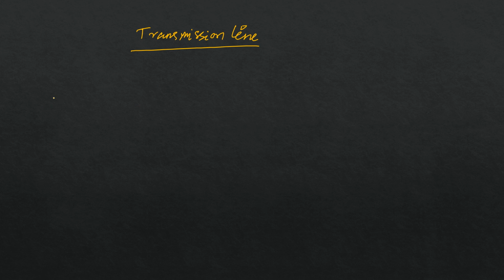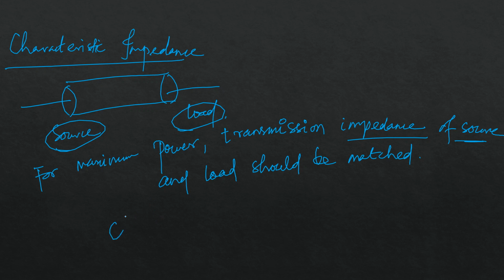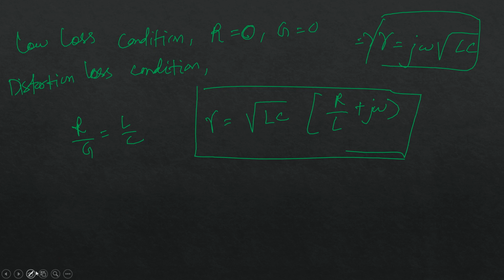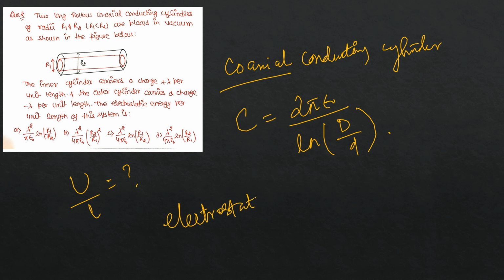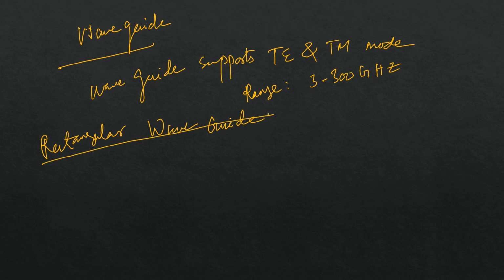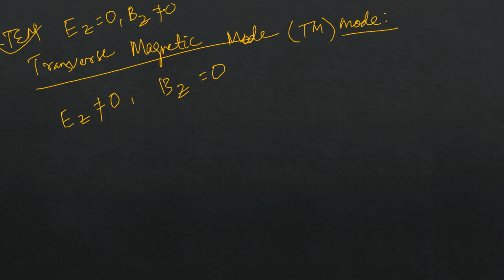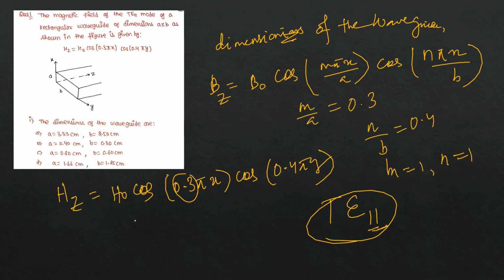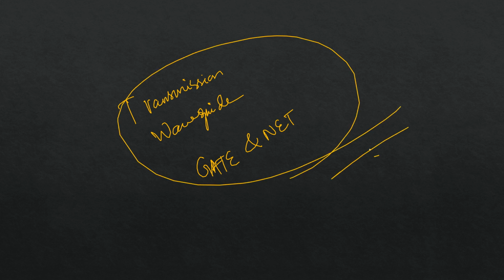Trasmission line and Waveguide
This is another nnumerical session on electromagnetic theory for GATE 2024.